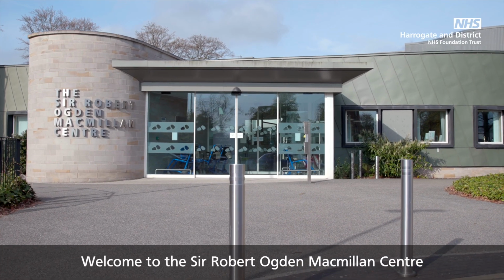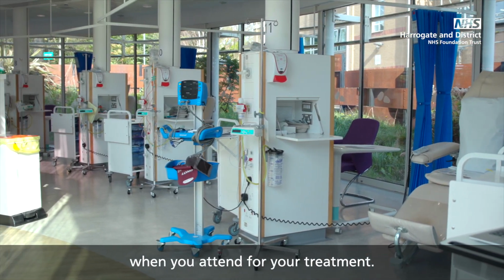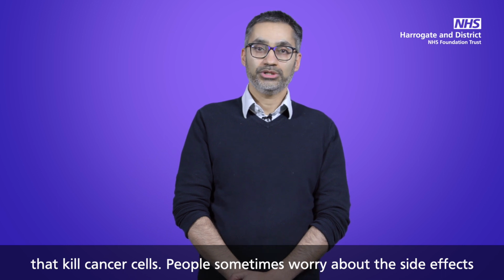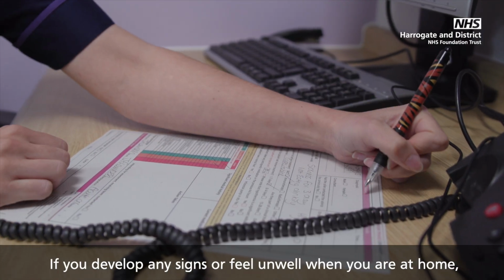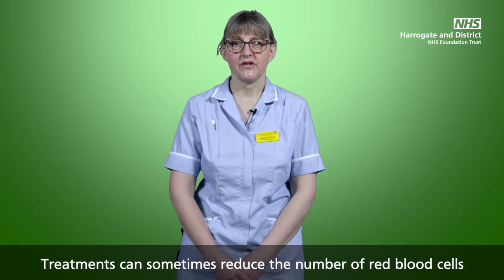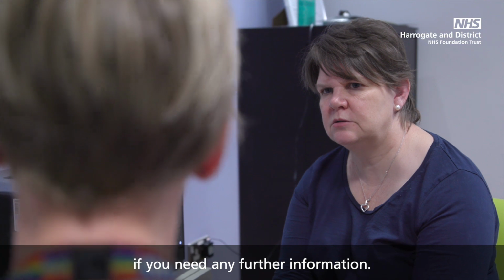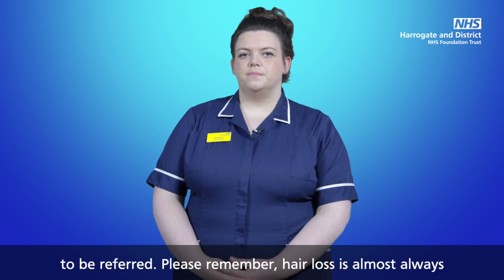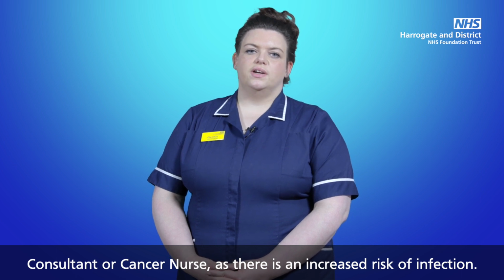Information for all cancer patients receiving Chemotherapy or Targeted Therapy at HDFT.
This video is for ALL cancer patients receiving Systemic Anti Cancer Treatment (SACT) at Harrogate And District NHS Foundation Trust. It forms part of our pre-treatment care and contains important information you will need before, during and after your cancer treatment.

You will have an opportunity to discuss the content of this video with a cancer nurse during a clinical assessment before starting your treatment.

More information is also available from the Harrogate Cancer Information and Support Service.